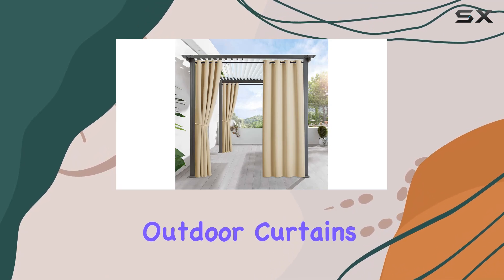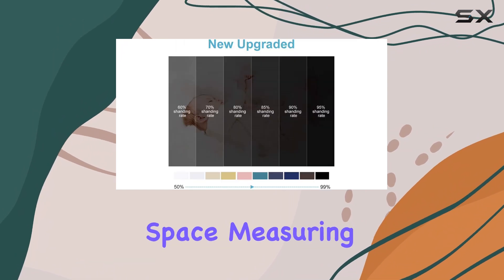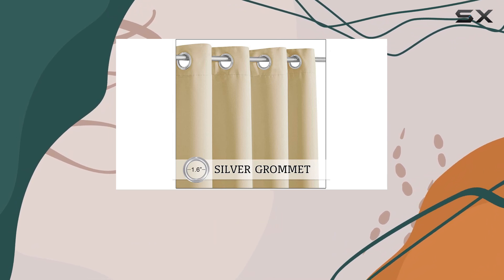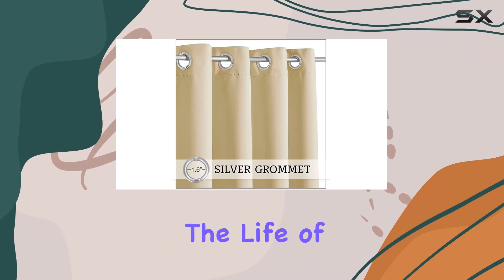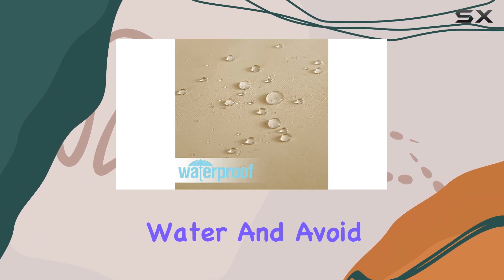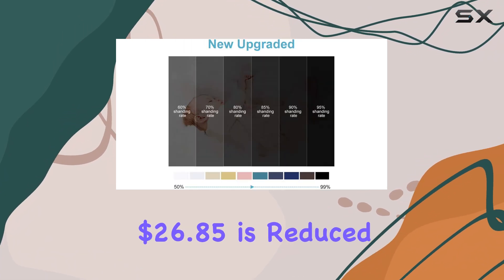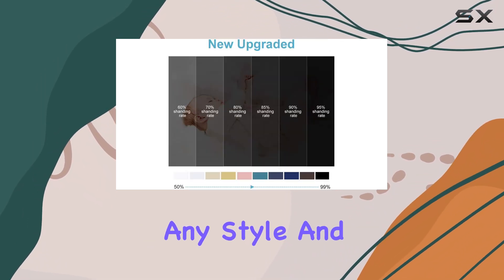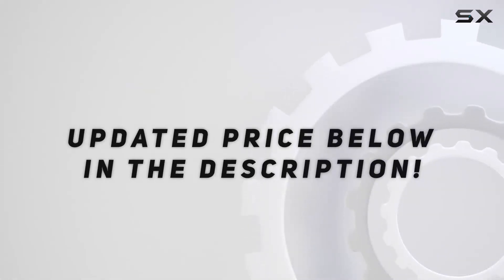RYB HOME Outdoor Curtains: The Ultimate Patio Upgrade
0:00 Intro
0:07 Review

Things that we mentioned in this video:
RYB HOME Outdoor Curtains for : B072WPZPYJ